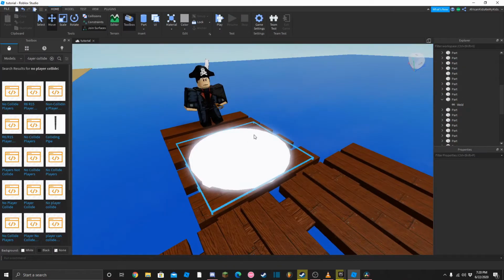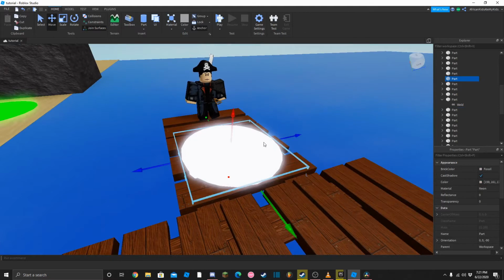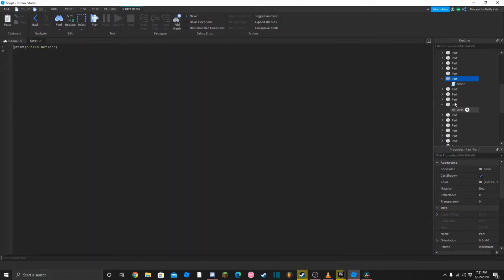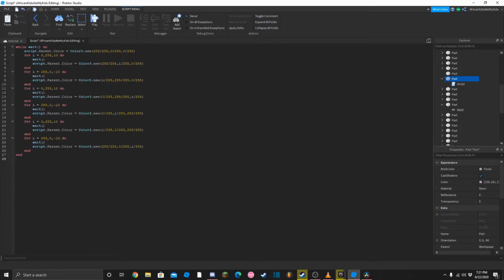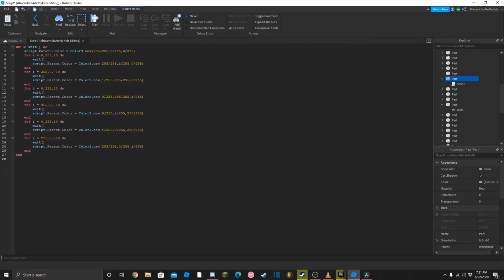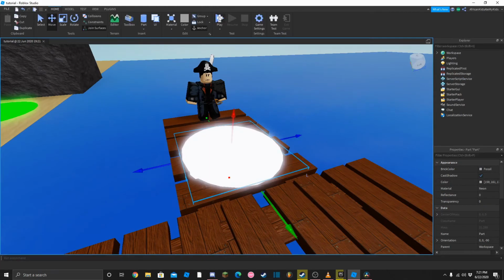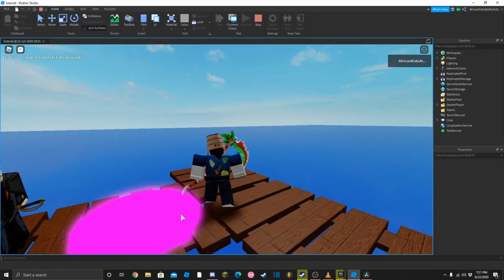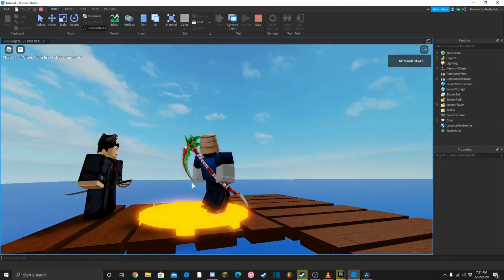Making Objects RGB // Roblox Studio // Tutorial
The Script:

while wait() do
    script.Parent.Color = Color3.new(255/255,0/255,0/255)
    for i = 0,255,10 do
        wait()
        script.Parent.Color = Color3.new(255/255,i/255,0/255)
    end
    for i = 255,0,-10 do
        wait()
        script.Parent.Color = Color3.new(i/255,255/255,0/255)
    end
        wait()
        script.Parent.Color = Color3.new(0/255,255/255,i/255)
    end
        wait()
        script.Parent.Color = Color3.new(0/255,i/255,255/255)
    end
        wait()
        script.Parent.Color = Color3.new(i/255,0/255,255/255)
    end
        wait()
        script.Parent.Color = Color3.new(255/255,0/255,i/255)
    end
end